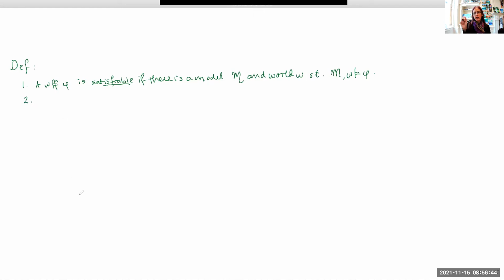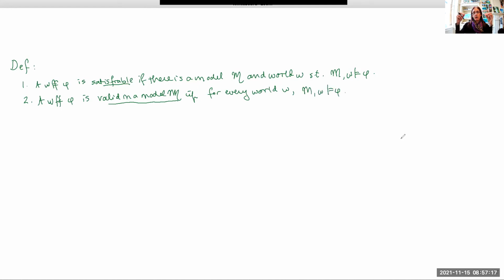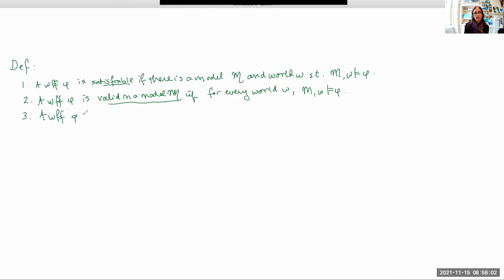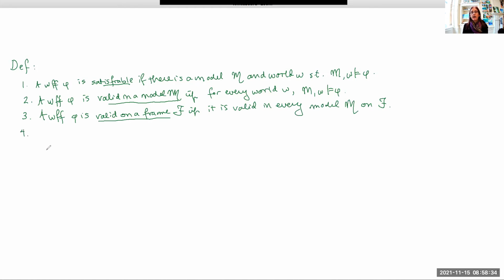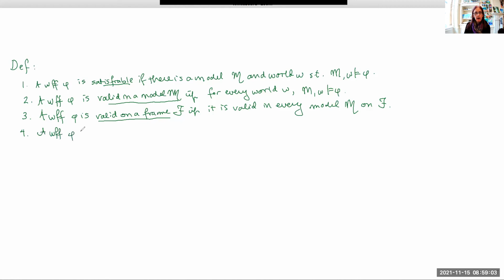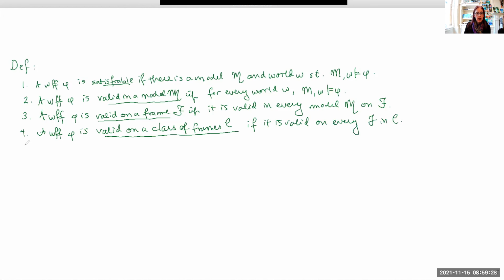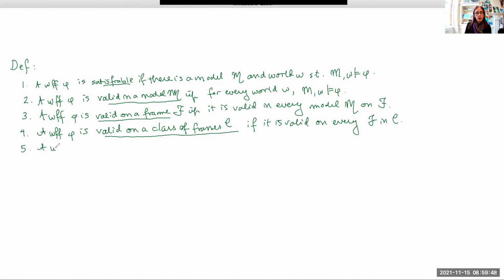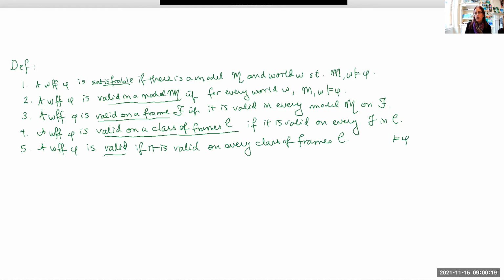What is Logic? #159: 5 Notions of Satisfiability and Validity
Video #159: 5 Notions of Satisfiability and Validity